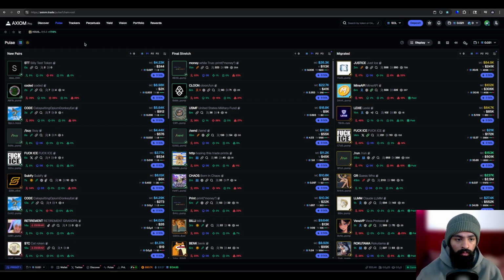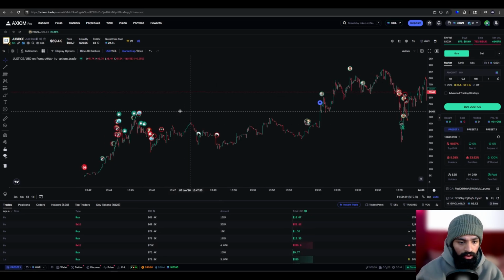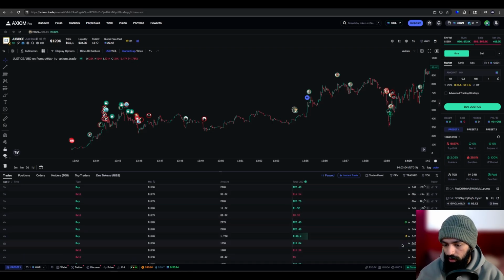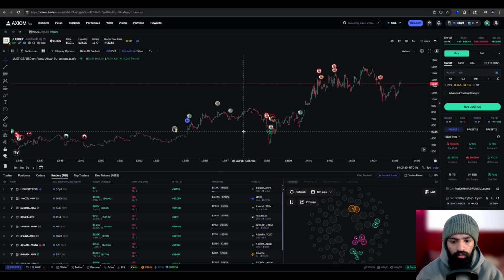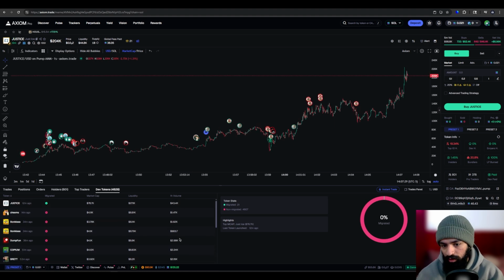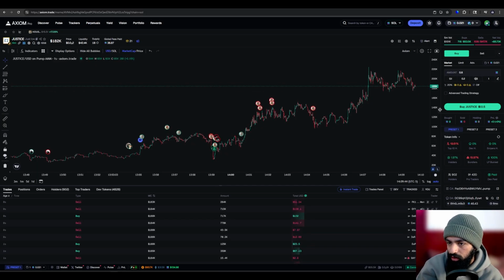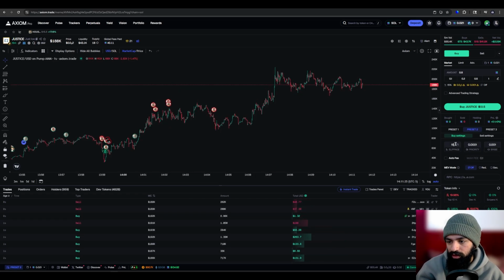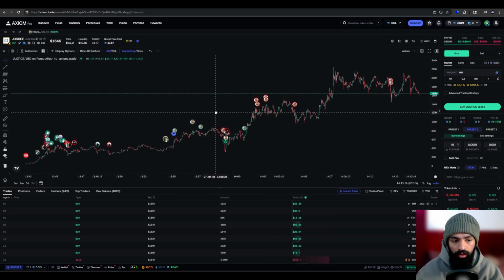Memecoin Trading Blueprint: Day 2 | Beginners guide to Trading Memecoins (Axiom Pro)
BEST SOLANA MEMECOIN TRADING BOT (SAVE 10% FEES)🔥📈